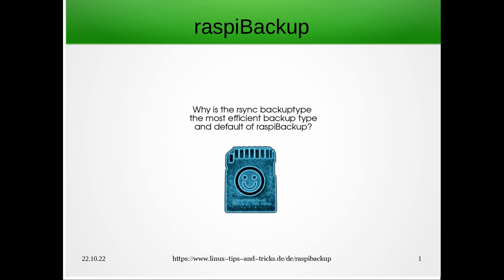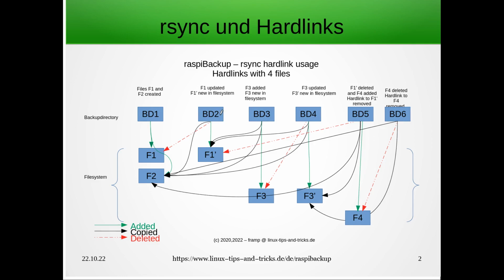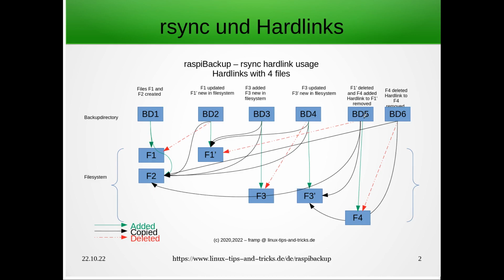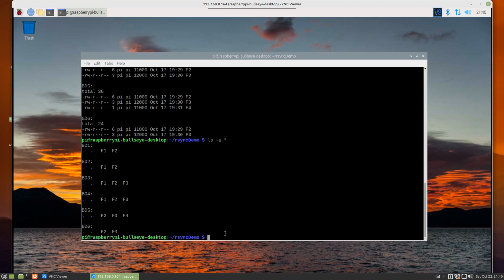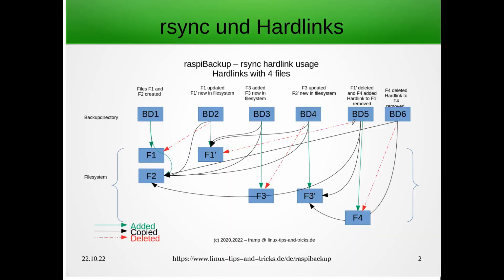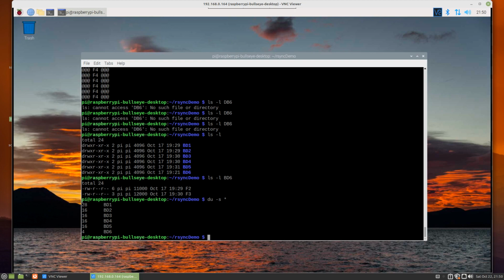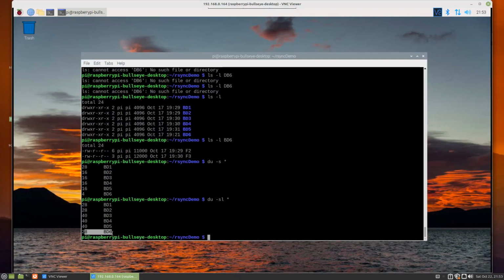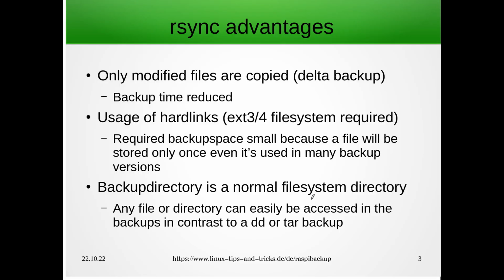Why is rsync ideally suited for backups?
rsync backuptype is the default backuptype of raspiBackup because it's the best suited backup type for backups.

In the video I will explain why you should use rsync with raspiBackup and how hardlinks work. They reduce the backup creation time and save a lot of backup space if you keep multiple backup versions.